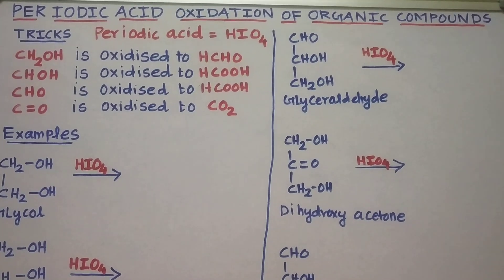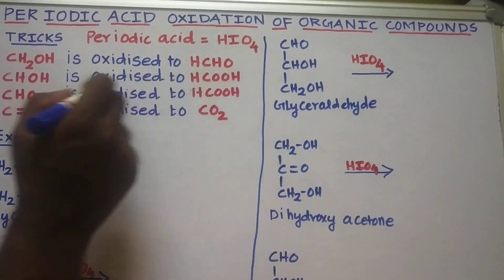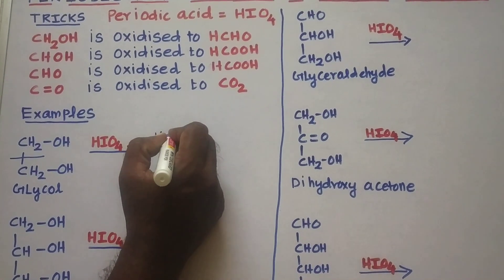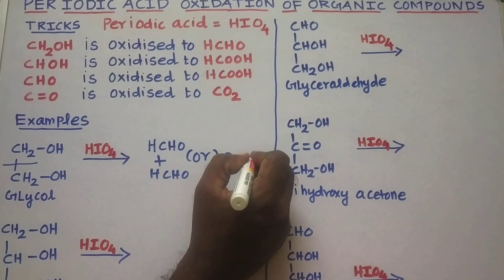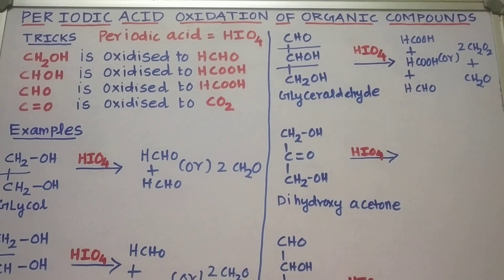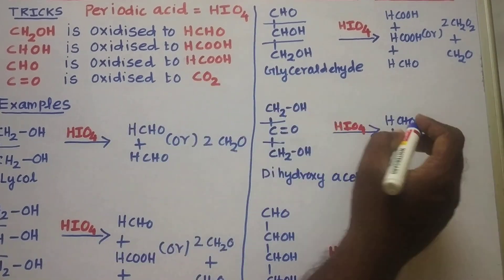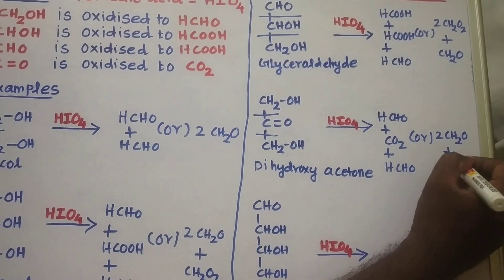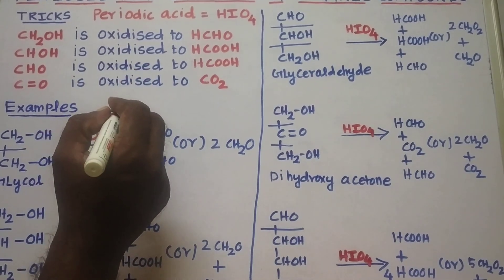periodic acid oxidation of organic compounds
this video is very useful for the students to predict the products of oxidation of per iodic acid